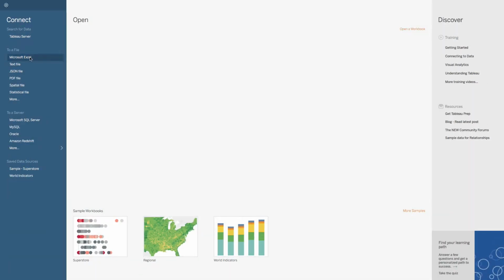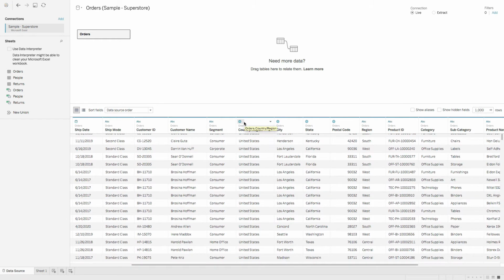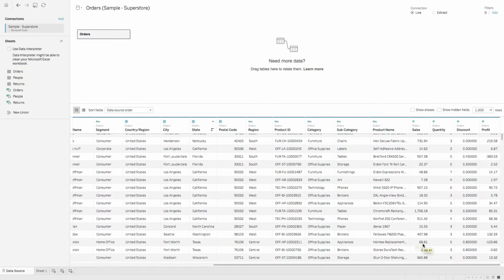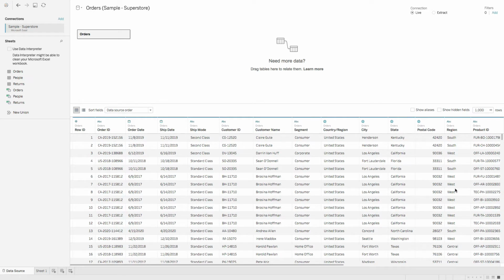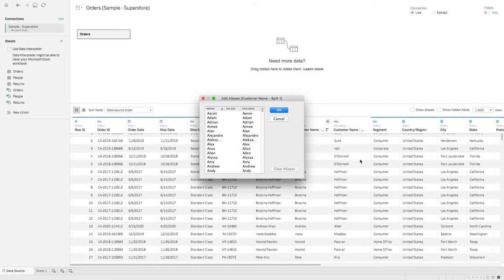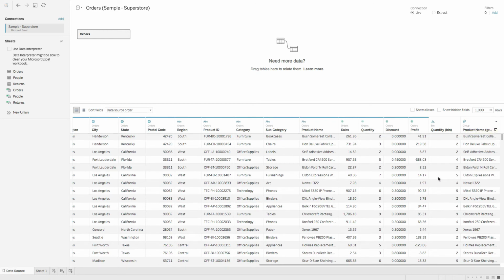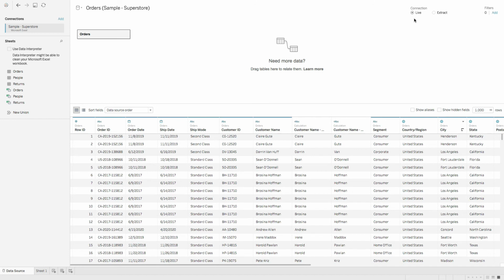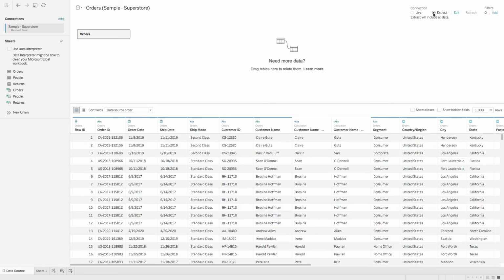Lesson 6 - Data Types & Connections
In this lesson, we will discuss data types, live connection and extracts in Tableau.